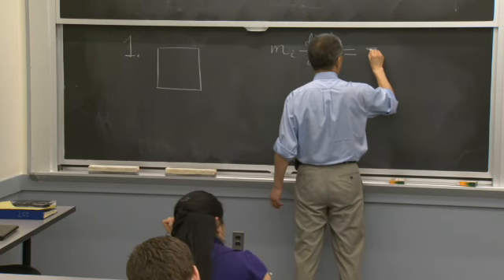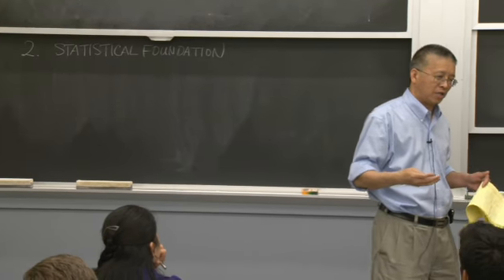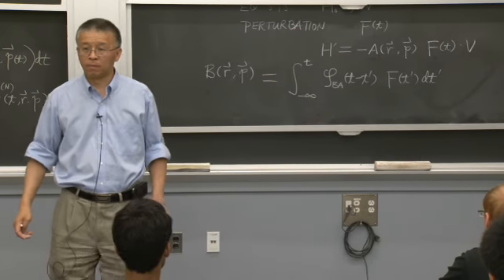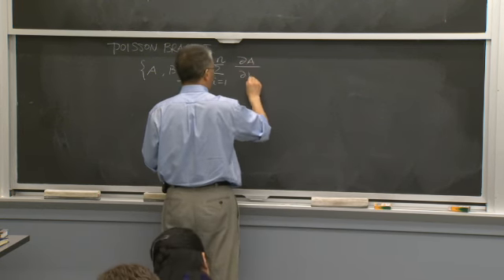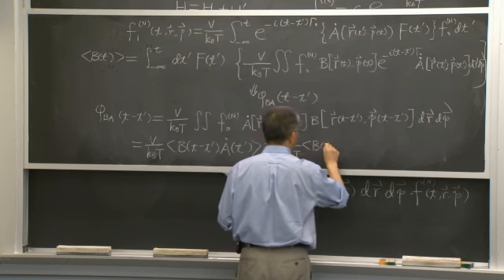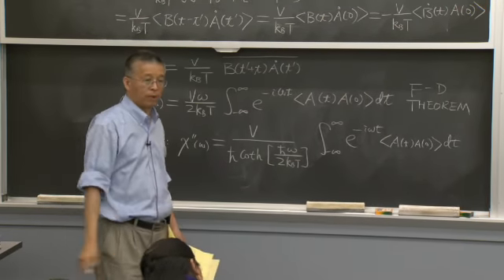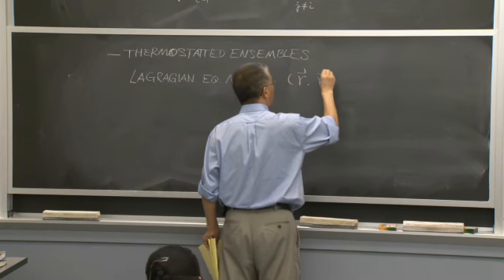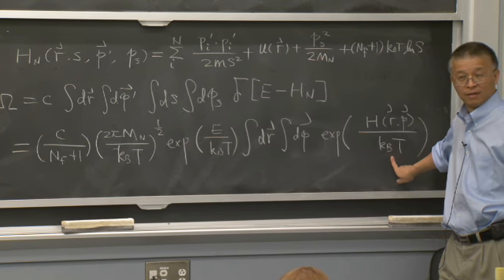25. Statistical Foundation for Molecular Dynamics Simulation